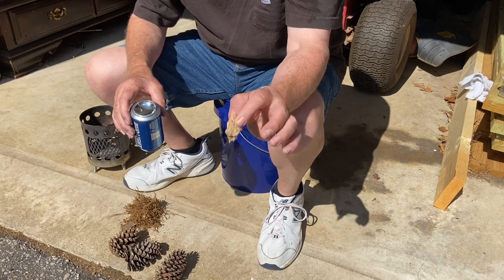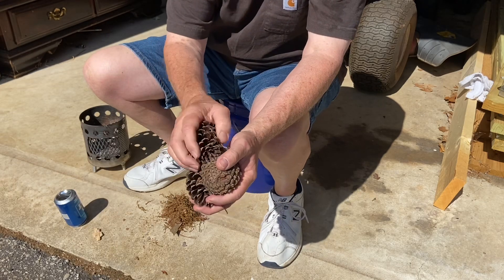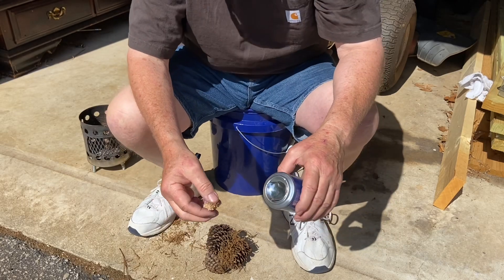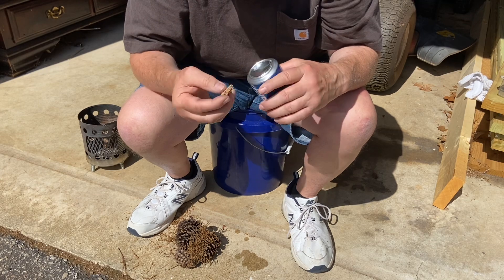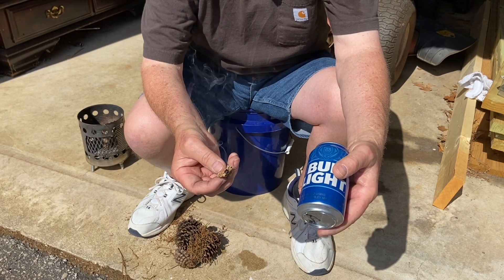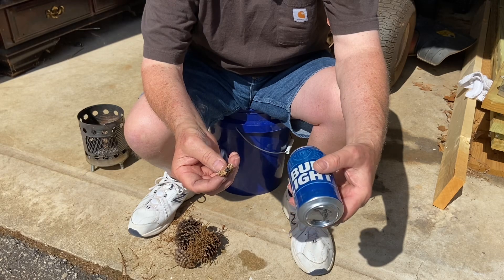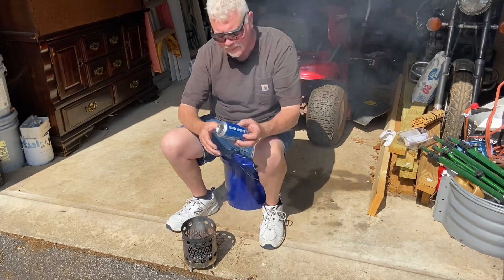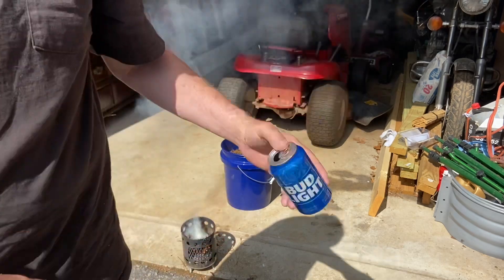LOVE Me Some Solar Ignition!!! Polished Beer Can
ALWAYS WEAR SHADES FOR SOLAR EXERIMENTS!!! Solar igniting a small piece of punkwood to ignite an Oak Catkins stuffed Pine Cones tinder bundle... LOVE Me Some Solar Ignition!!!

Shine The Bottom Of An Aluminum Can TO A MIRROR FINISH! Solar Igniting Ashed Tinder.